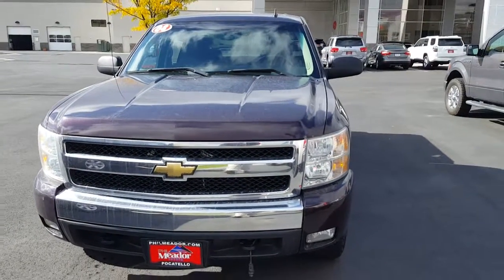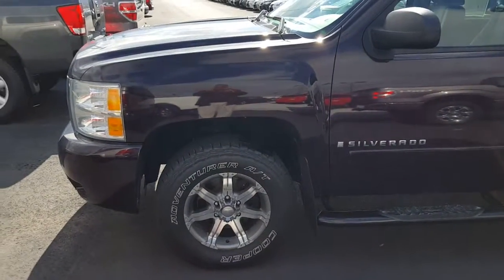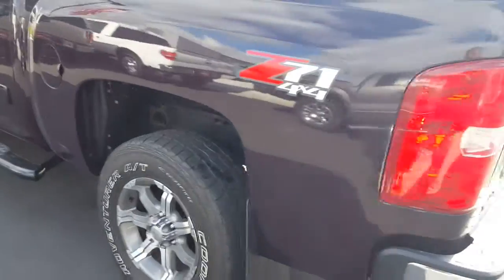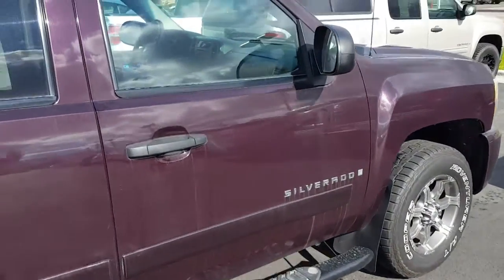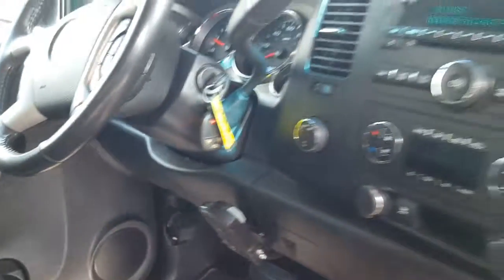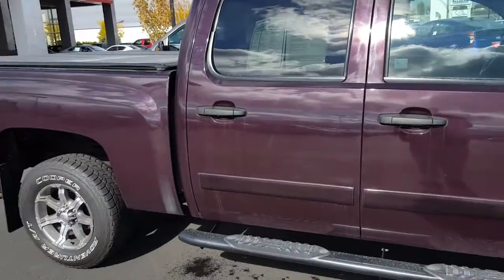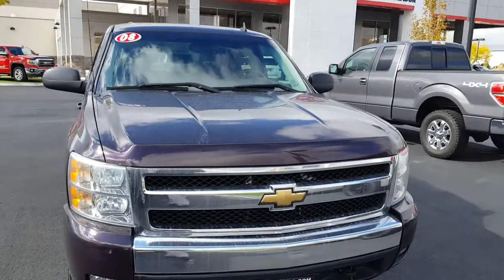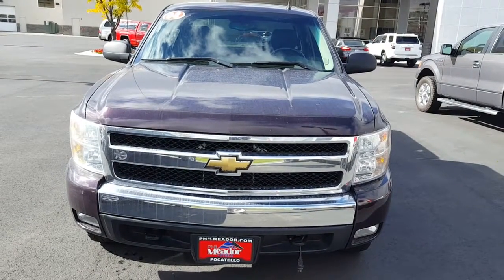2008 Chevy 1500